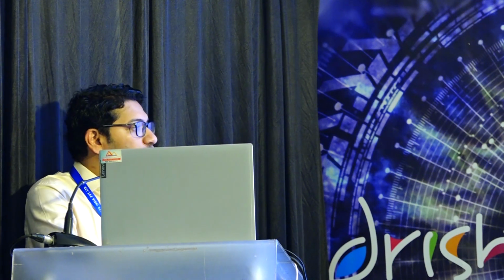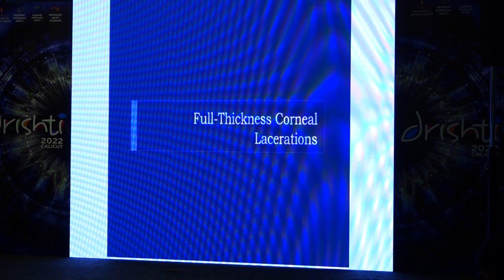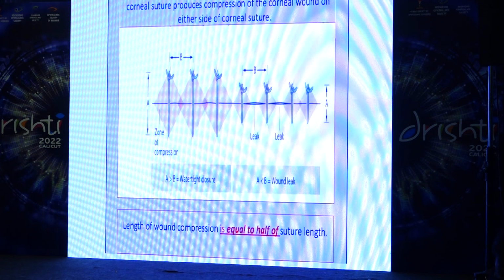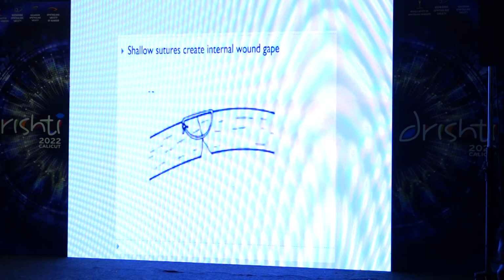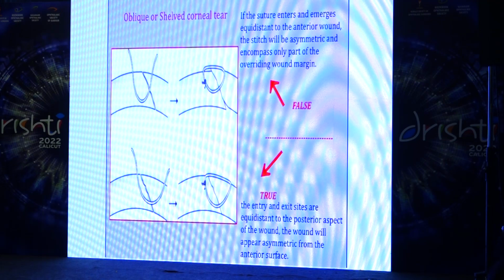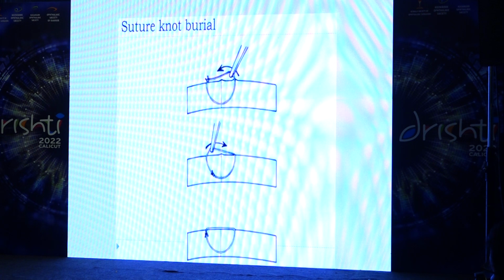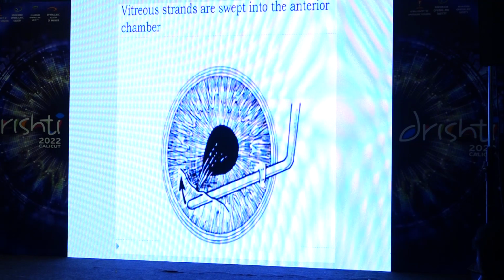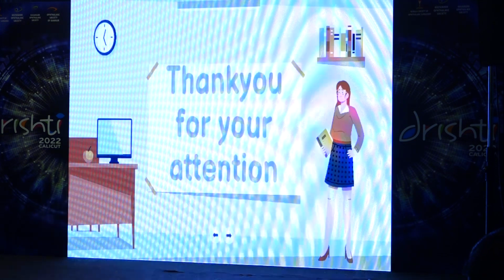KSOS2022 Dr Irshad EdavanaD1 HE S1 T The art in every stitch you place Tips and tricks in corneal t